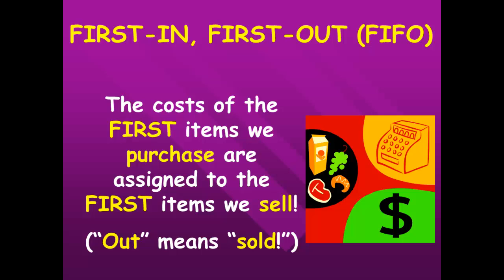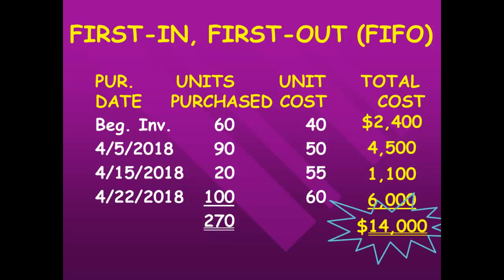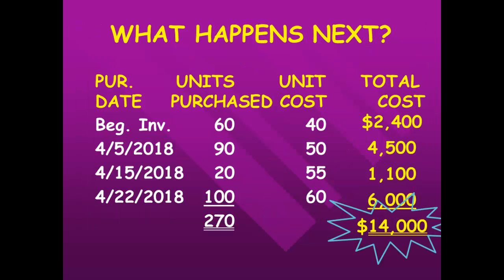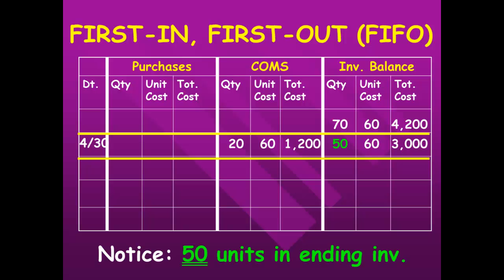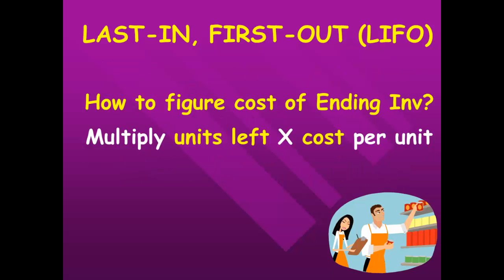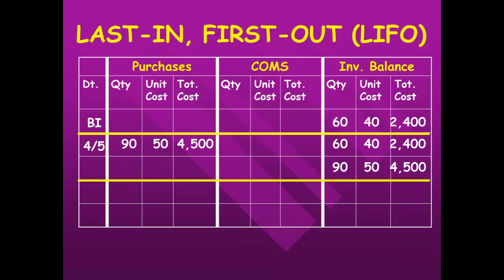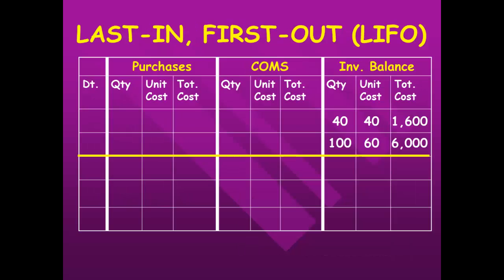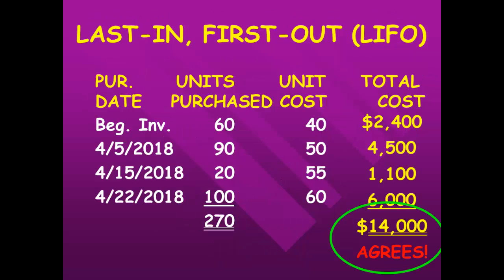Mrs. Wagers' ACC 101 - Chapter 6 Lecture - FIFO and LIFO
Mrs. Wagers' lecture on FIFO and LIFO in a perpetual inventory system